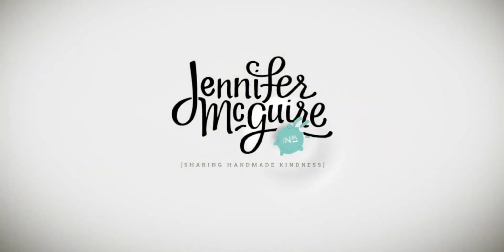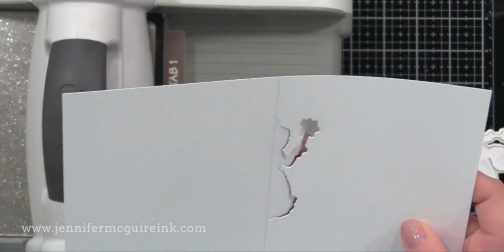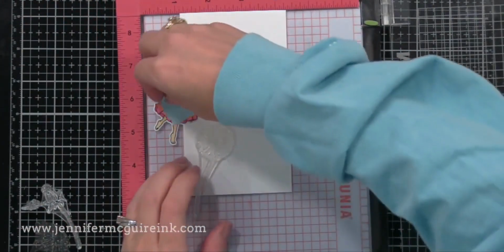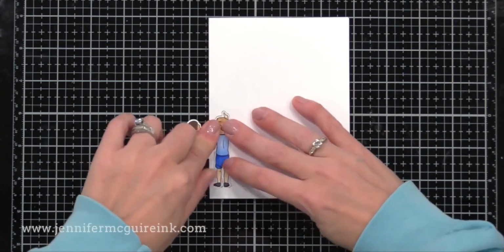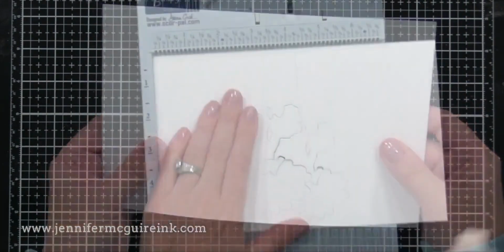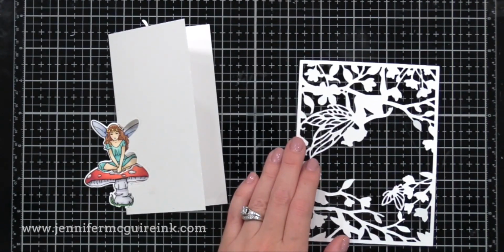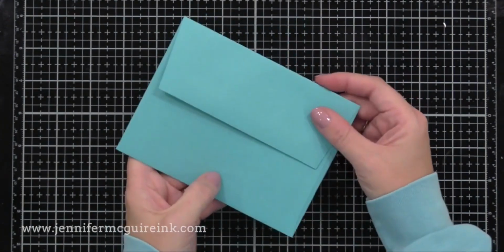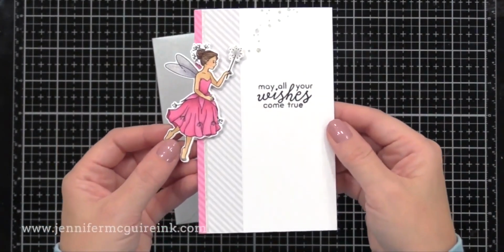【卡片制作】边缘切割仙气卡Off-The-Edge Stamping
作者Jennifer
这套HA的章子太好看了吧~美貌与实用并存呀
 手工,视频教程,生肉,卡片,YouTube搬运,scrapbook,Jennifer